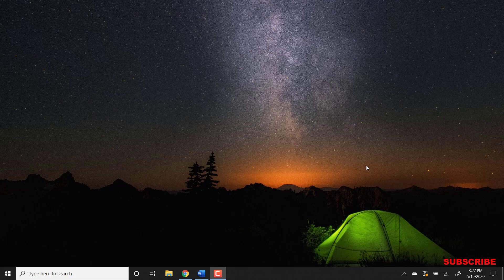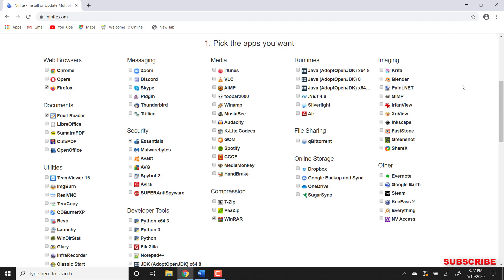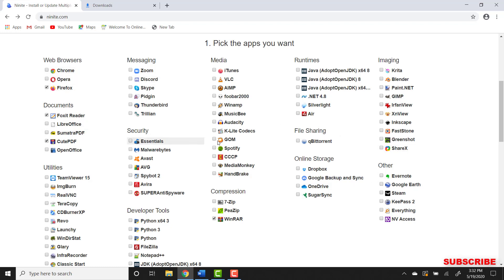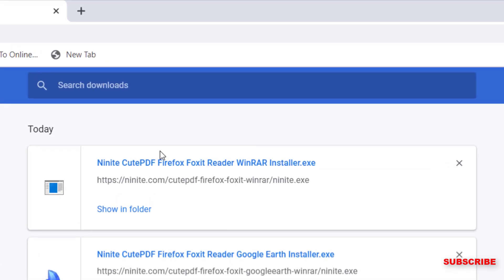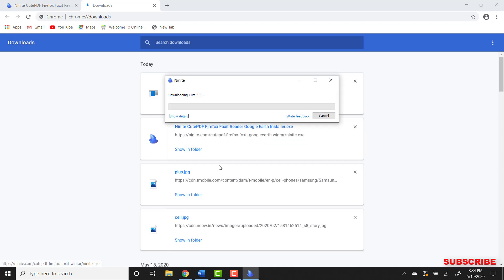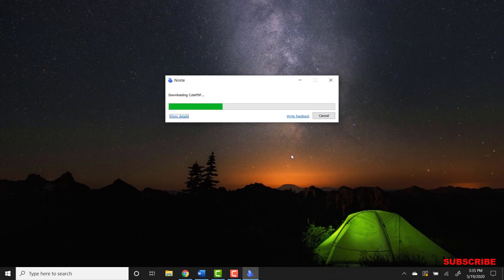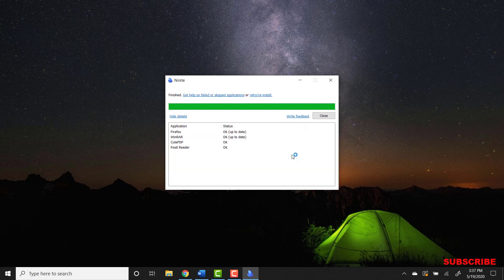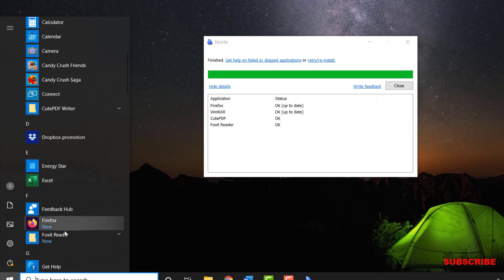How to download multiple Apps at the same time on Windows 10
In this video you will learn about a website where you can download multiple apps at the same time. Excellent website if you need free software